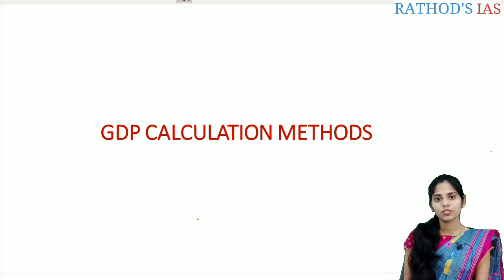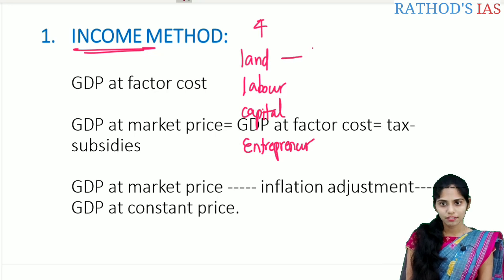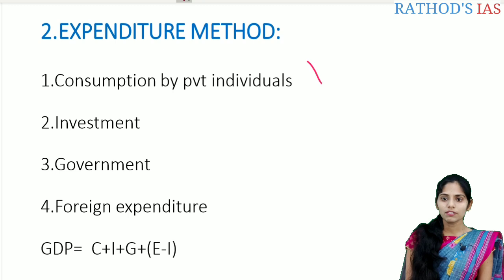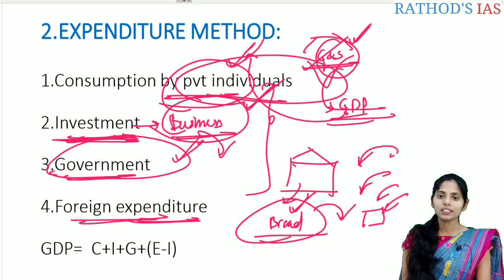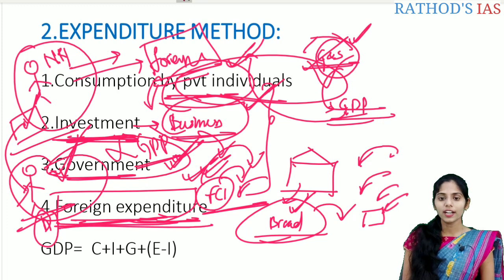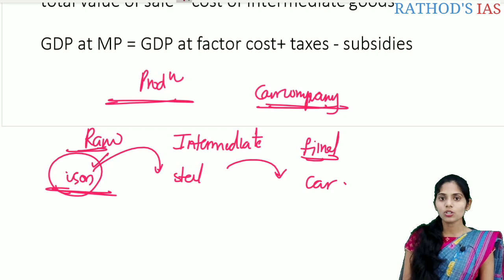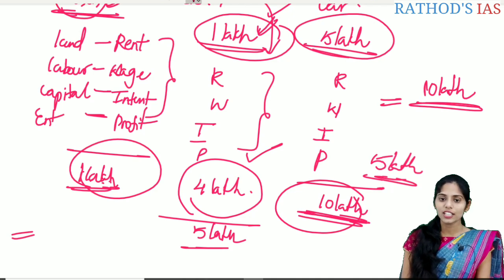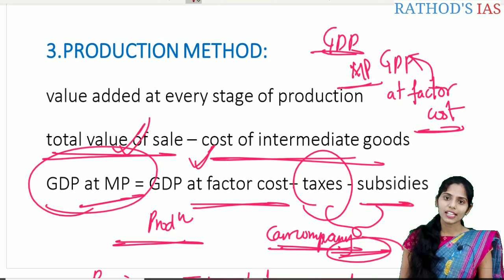GDP Calculation Methods / Indian Economy by sanjiv verma / UPSC, IAS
for Hindu hand written notes-